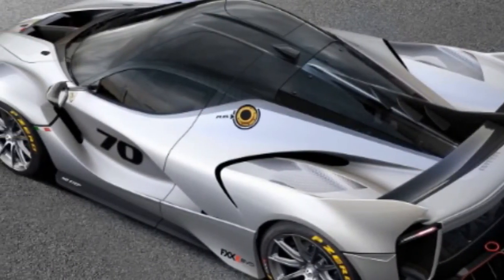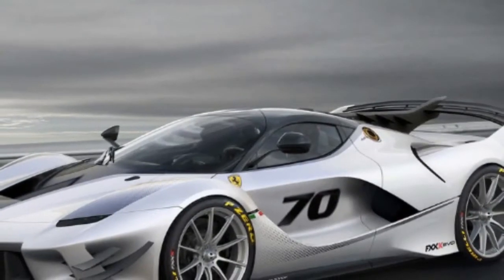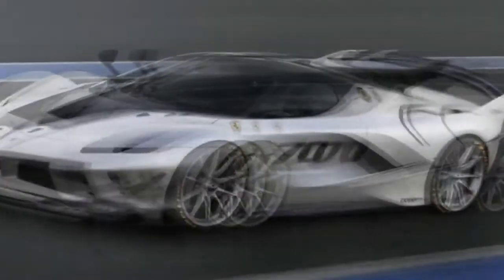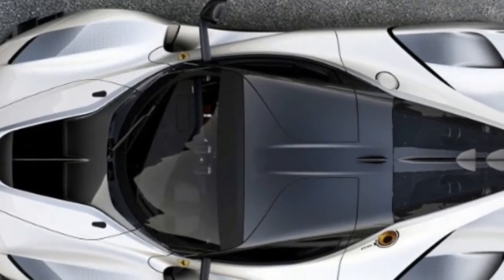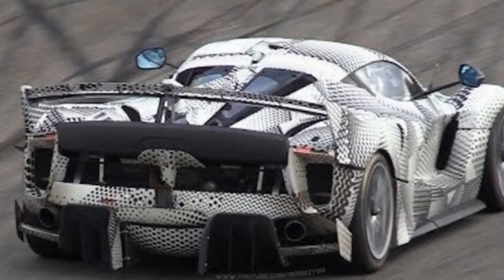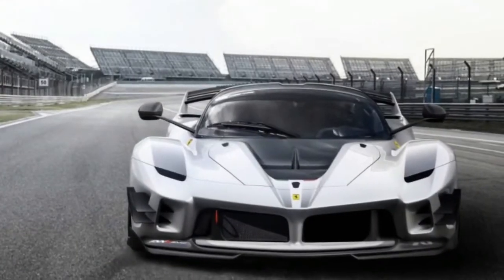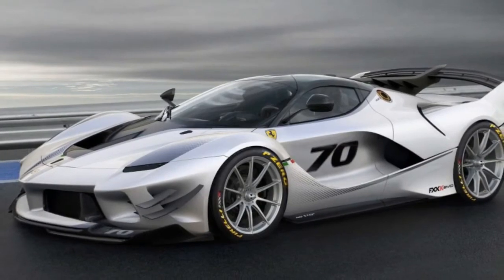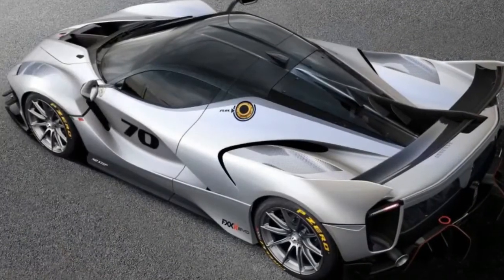HOT NEWS Ferrari FXX K Evo sprouts wings and looks ready to fly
Ferrari FXX-K Evo sprouts wings and looks ready to fly
The winged devil you see above is the Ferrari FXX-K Evo. All those protuberances are there for a reason – from the reshaped front fascia with its carbon fiber splitters to the twin-profile rear wing and fixed fins – and that's to produce downforce. Some of the most important aero bits are hidden where you can't see. Vortex generators affixed to the belly of the beast and a massive rear diffuser help suck the FXX-K Evo to the track. A path of air travels from the hood, over the canopy, and ultimately to the rear wing, all in an effort to optimize flow and increase high-speed stability.